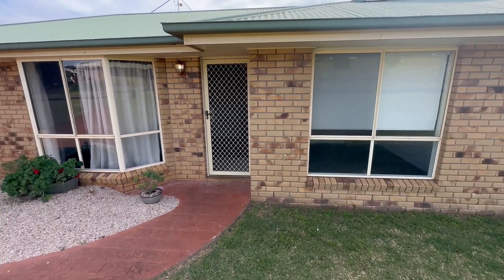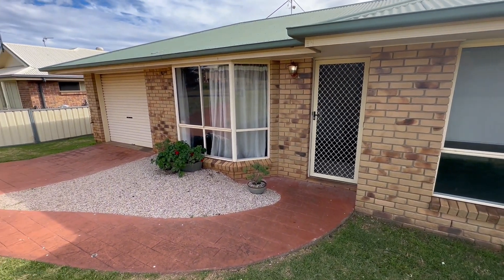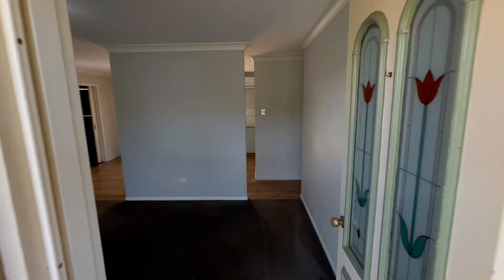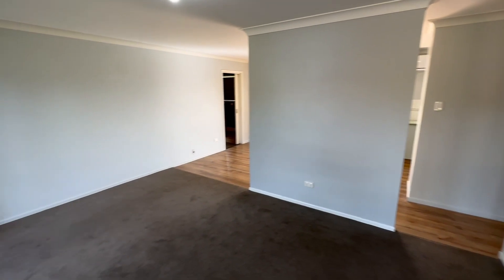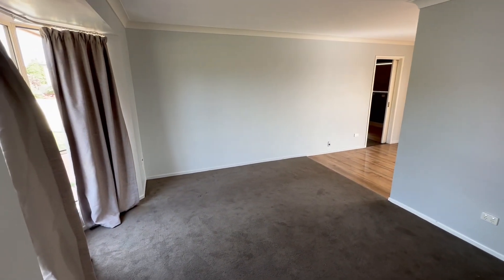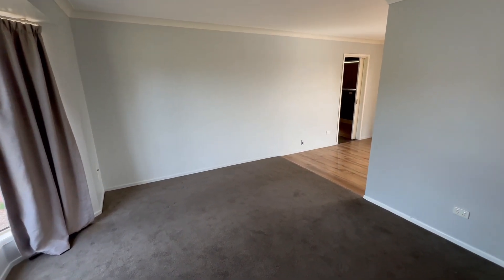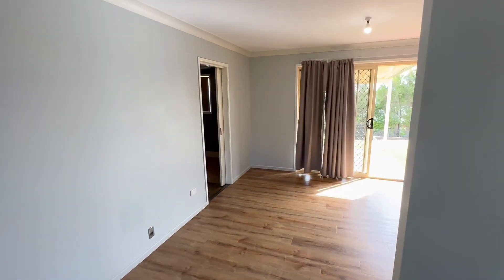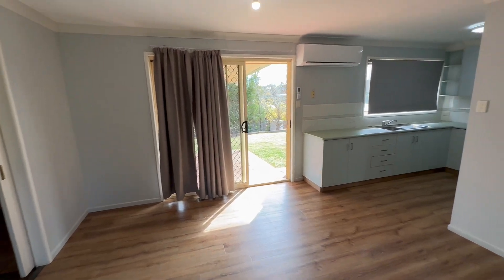85 Gorman St, Darling Heights - FOR RENT with McAdam and Turnbull Realty Property Managers Toowoomba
Comfortable Family Home
This lovely family home is situated in the popular suburb of Darling Heights. It is the ideal location for a family with Gorman Street Park across the road, and Theiss Park Playground close by too. The kitchen opens to the dining area which is perfect for entertainment as it flows onto the outdoor area and backyard, leaving lots of room to entertain guests.

Features:
- 3 bedrooms
- Gas cooktop and oven in the kitchen
- Reverse cycle air conditioner
- Family bathroom complete with shower and bath
- Separate toilet
- Covered outside entertainment area
- Spacious backyard
- Garden shed
- Height-adjustable rotary clothesline
- Darling Heights State School less than 1km away

Tenants responsible for full water.